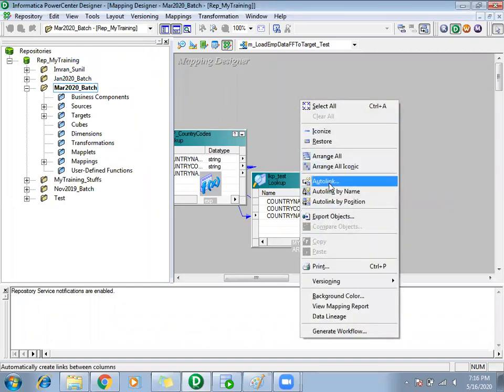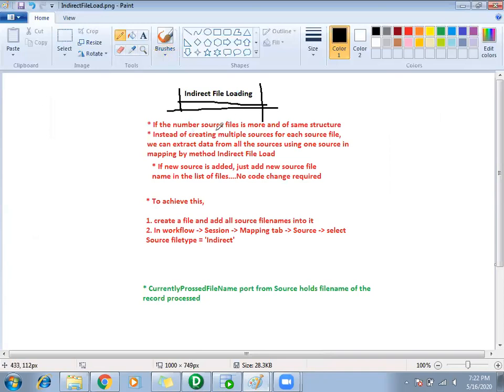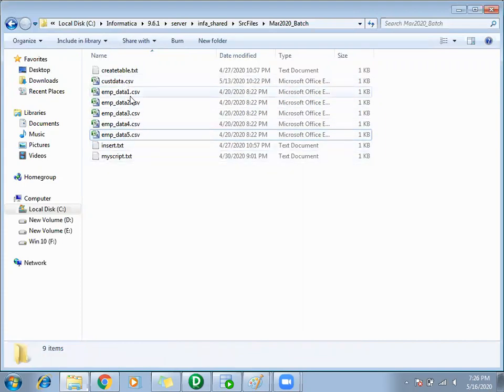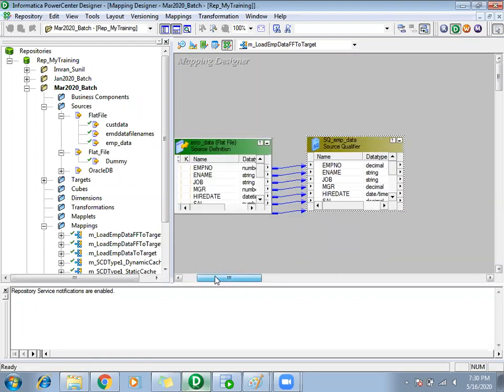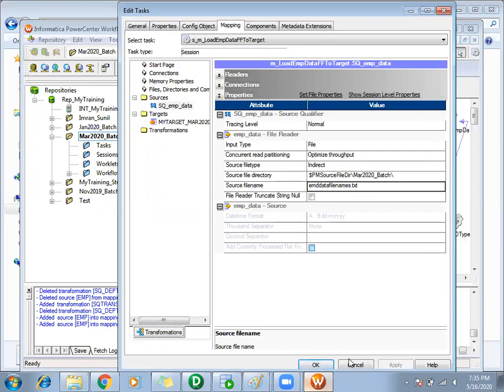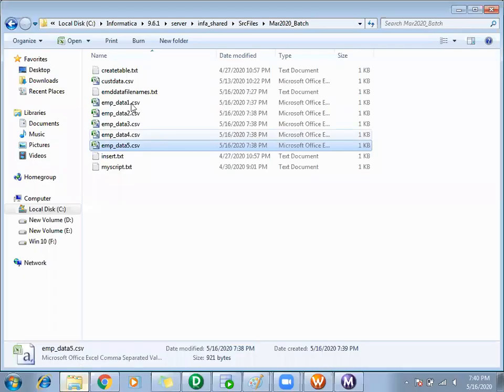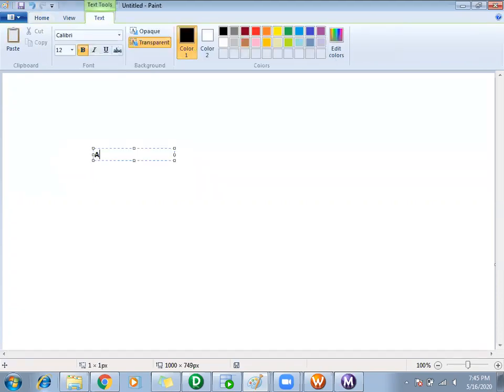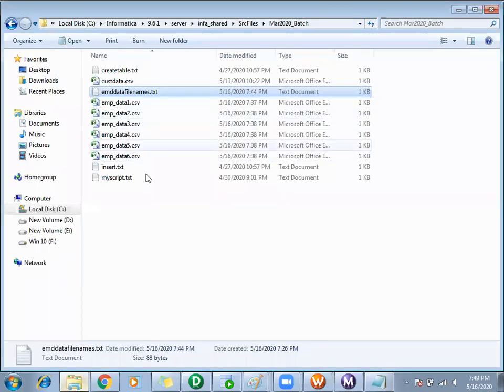Indirect File Load in Informatica with Real Time Scenarios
1. Indirect File Load and its properties
2. Practical Example

If interested, you can purchase the full course on Udemy for very affordable price.